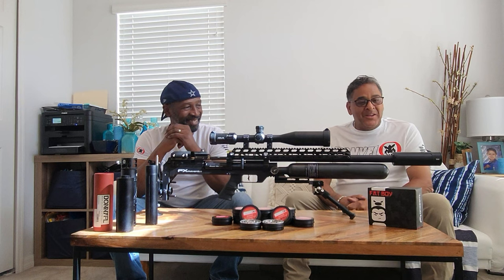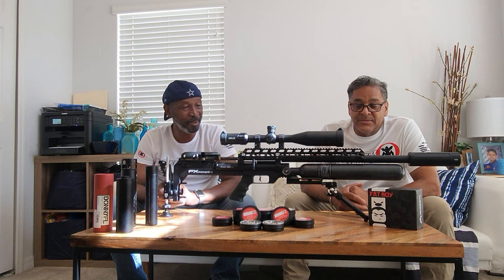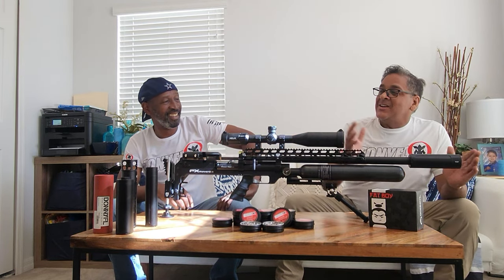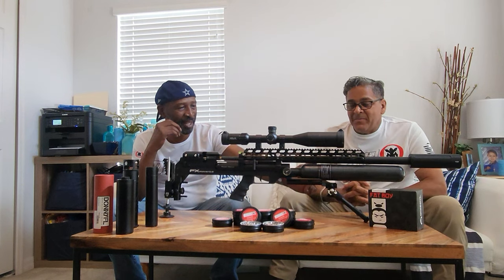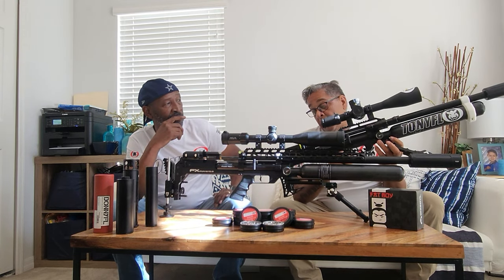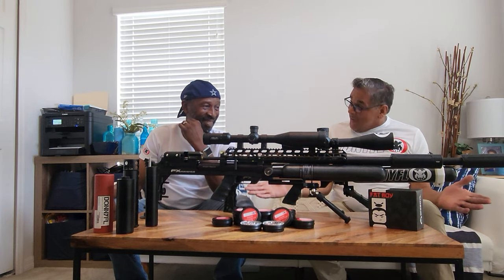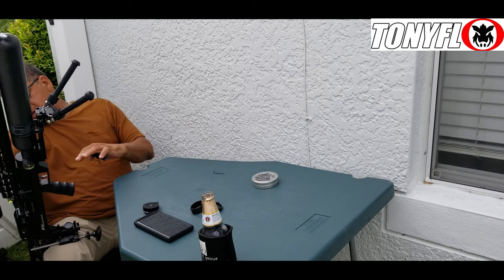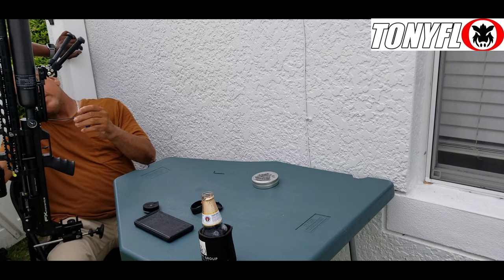SABER TACTICAL FX MAVERICK .30 cal tuned for 60gr slugs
(Check My New TONYFL SLUGS Click Down Below!!)